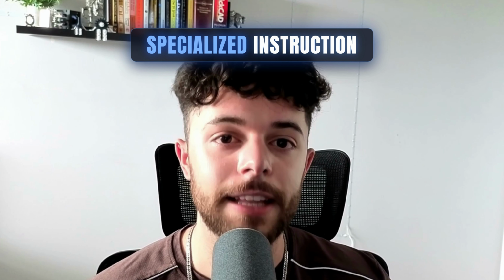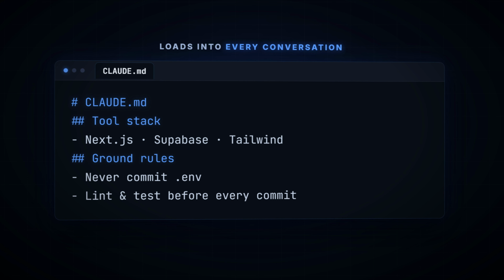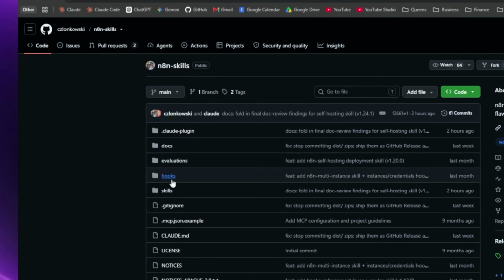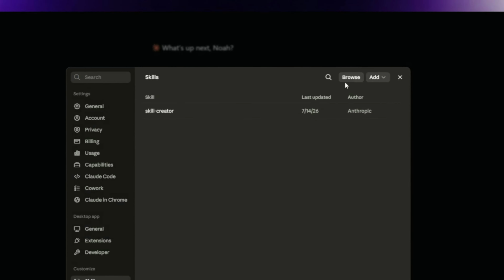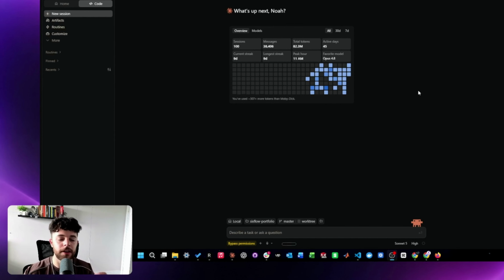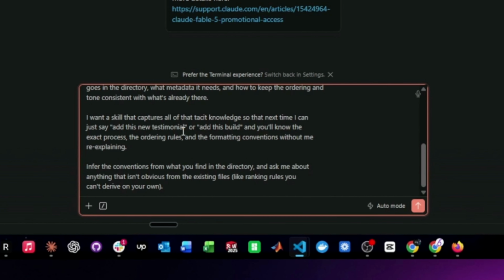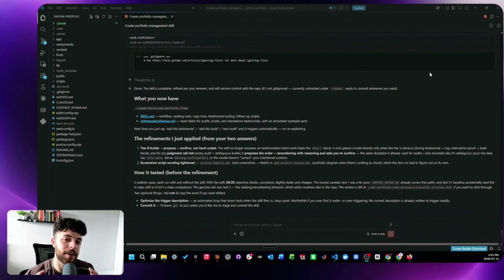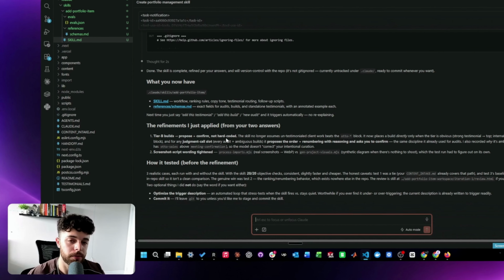I Asked Claude to Build a Skill For Itself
Everyone's heard of Claude skills for Claude Code but almost no one has built their own. In this video I break down what a skill actually is, how it's different from CLAUDE.md and AGENTS.md, and how to have Claude build a skill FOR you with the skill-creator skill — no code, in a couple of minutes.

By the end you'll know exactly what a skill is, when to use one, and how to create your own custom skills for whatever you're building.

🔗 skill-creator: /plugin install skill-creator@claude-plugins-official

⏱️ Chapters
0:00 – I asked Claude to build its own skill
1:17 – Skills vs CLAUDE.md vs AGENTS.md (managers vs specialists)
2:04 – When you actually need skills (the n8n example)
3:31 – Installing skill-creator
4:16 – Building a skill from scratch
5:30 – The exact prompt (and Claude runs it)
6:45 – The questions + the skill it generated
7:50 – Inside the SKILL.md
8:24 – Free Claude Code community